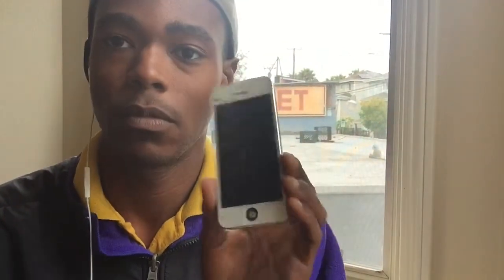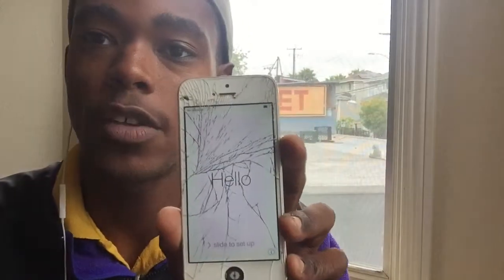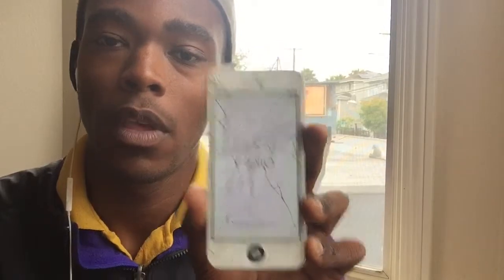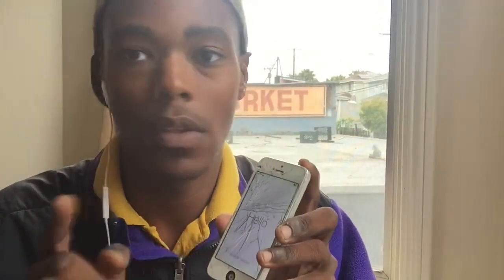iCracked Advantage Protection Plan. Protection Plan for iPhones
Travel Tips: Why you should Travel Alone

Fake Handbags New York City Time Square. Gucci, Louis Vuitton, Prada and Chanel